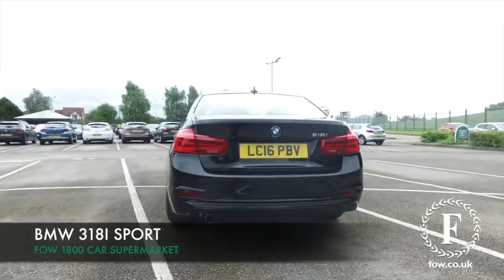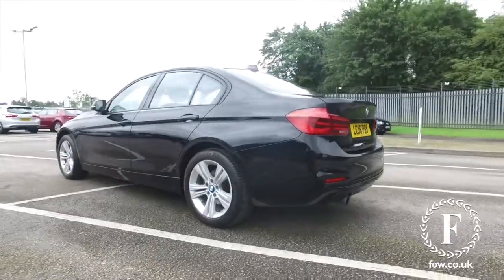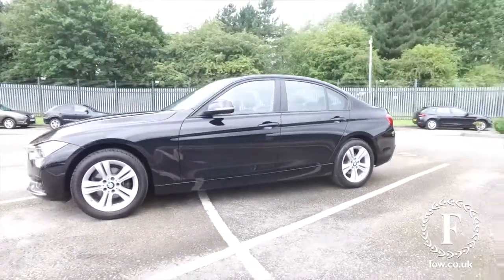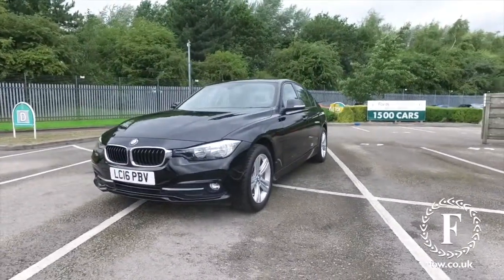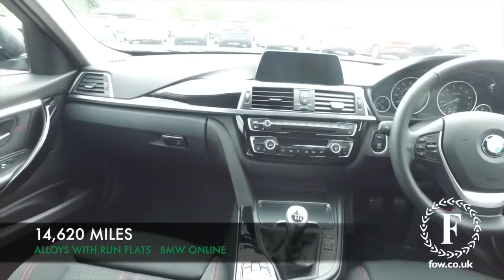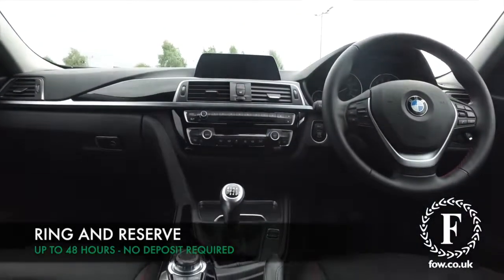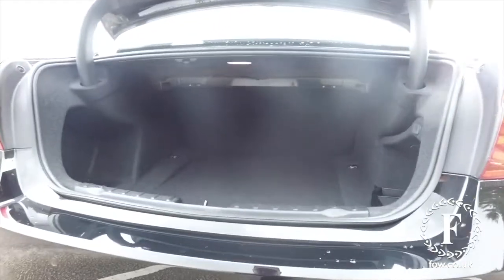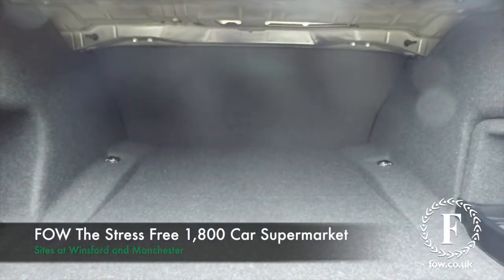BMW (2016) 318i Sport 4dr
DETAILS:
First registered: 03/06/2016
Current mileage: 14620
Registration: LC16PBV
Colour: Black

FEATURES:
BMW emergency call,BMW Online services,BMW teleservices,Brake pad wear indicator warning light,Check control system,Cruise control with brake function + speed limiter,Digital clock,Door/boot open warning light,Lights on warning,Oil temperature gauge,On board computer,On board diagnostics,Operation warning of all exterior lights,Outside temperature display,Push button starter,Run flat tyre indicator,Service interval indicator,Traffic message channel (TMC),BMW professional radio/CD/MP3,CD Changer preparation,DAB Digital radio,2 speed adjustable intermittent wipers with wash/wipe function,Auto dimming rear view mirror,Automatic headlight beam throw control,Body colour bumpers,Body colour door handles,Body colour roof mouldings,Brake force display,Chrome exhaust tailpipe,Clear indicator lenses,Dynamic brake lights,Electric adjustable door mirrors,Electric front and rear windows with one touch/convenient open/close function,Front ornamental grille with black kidney bars and chrome bezel,Green tinted heat insulating glass,Heated rear window with automatic switch off,Heated windscreen washer jets,LED daytime running lights,LED fog lights,LED welcome home lights,Rain sensor + automatic driving lights control,Shark fin roof aerial,12V sockets in front centre console and passenger footwell,2 x folding cupholders in instrument panel above glovebox,3 rear seat head restraints,4 foldable grab handles - rear with clothes hook,4 lashing points to secure luggage,Automatic interior light soft on/soft off system,Driver and passenger sunvisors with vanity mirrors + slide cover,Dual zone automatic air conditioning,Folding front centre armrest + storage,Front and rear door armrests,Front door storage bins with bottle holder,Front sports seats with electric side bolster adjustment,Glovebox light,Height adjustable front headrests,Indirect front interior illumination - soft-light function,Isofix system on outer rear seats,Leather gear knob,Leather gear selector lever handle,Leather handbrake grip,Lockable glovebox,Luggage compartment lighting,Multi-function controls for steering wheel,Reach + rake adjustable steering column,Rear storage compartment in multifunction centre console with sliding cover,Storage compartment in rear doors,Toolkit located in luggage compartment,Extended lighting package - 3 Series,3 point inertia reel seatbelts + pre-tensioners on outer rear seats,ABS,Automatic Stability Control (ASC),CBC - (Cornering brake control),Crash sensor,Driver and passenger airbags,DSC+,Dynamic brake control,Dynamic Traction Control - DTC,Front and rear head airbags,Front passenger airbag deactivation,Front seat side impact airbags,Front seatbelt pretensioners + load limiters,Hill start assist,Rear child proof door locks,Seatbelt warning,Three 3 point rear seatbelts,Twin horns,Warning triangle and first aid kit,Automatic drive away locking facility,Central locking fuel filler cap,Centre lock switch,Electronic immobiliser,Key integrated remote control central locking,Remote control alarm,Drive Performance Control,Electronic differential lock,Low rolling resistance tyres,Run-flat tyres,Run flat tyres

This used car is for sale at Fords of Winsford Car Supermarket in Cheshire, UK